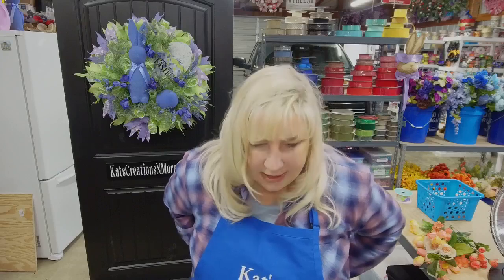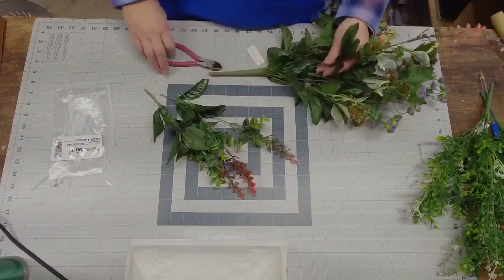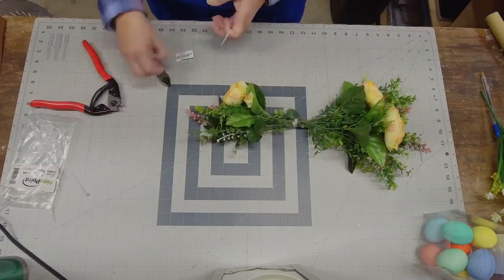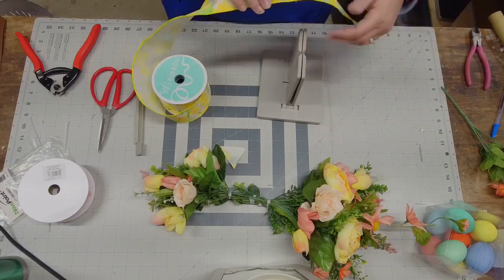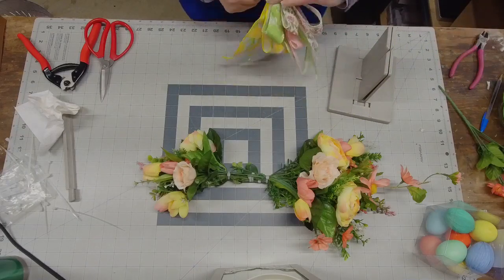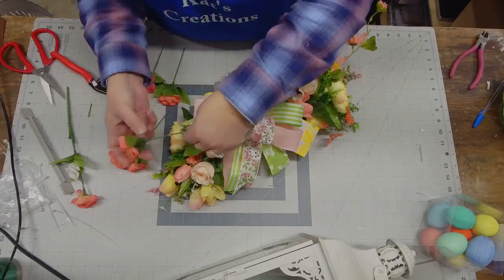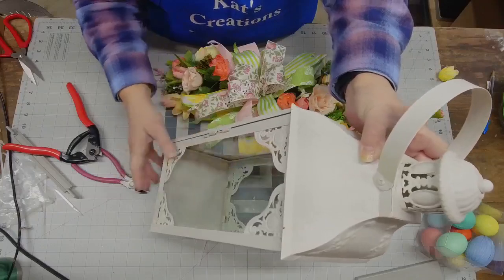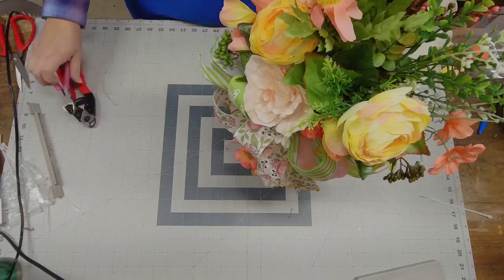How to Make a Spring Floral Lantern Swag Tutorial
Let me teach you in this step by step tutorial how easy it is to use florals to create a one of a kind lantern swag that is perfect for Spring to use in your home or on your front door. You could also use this as a table runner or pillar swag for much smaller areas in your home. This is such a versatile piece.

0:00 Introduction for Uses
2:03 How to Save Video
3:06 Lantern Details
5:58 Supplies Required
7:02 Breaking Down Florals
8:10 Building the Base
12:24 Adding Focal Florals
14:57 Adding Secondary Florals
21:18 Making the Bow
30:29 Adding the Bow
35:10 Adding Filler Florals
45:09 Adding Hanger
46:45 Attaching the Swag
50:05 Adding Decor To Inside Lantern
53:00 End of Tutorial